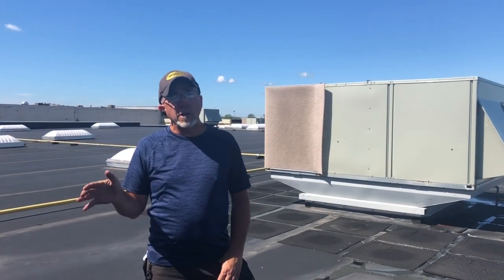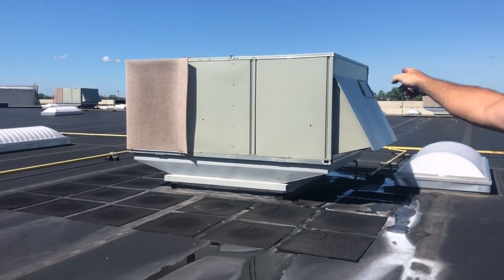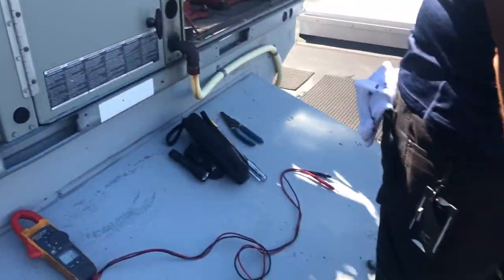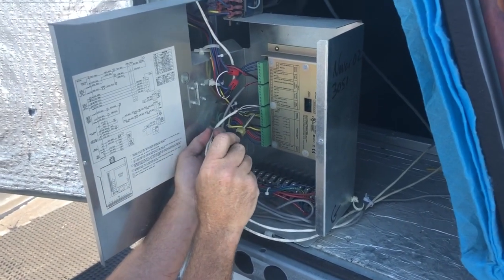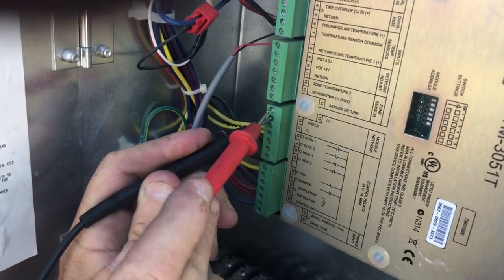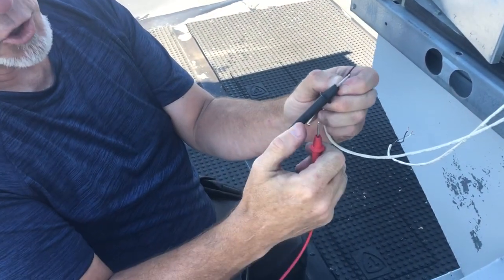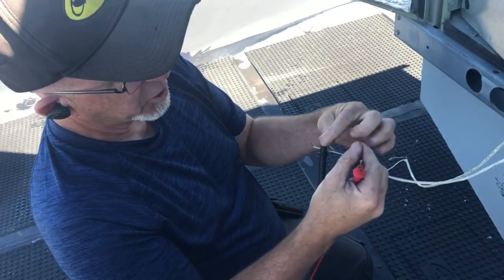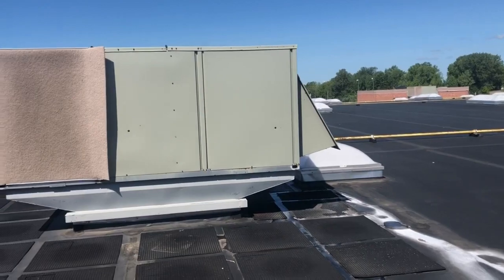Novar / Comm Loss on RTU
How to test Novar for Comm Loss